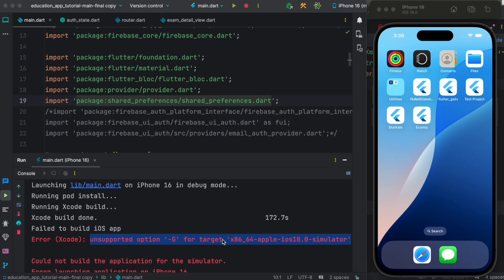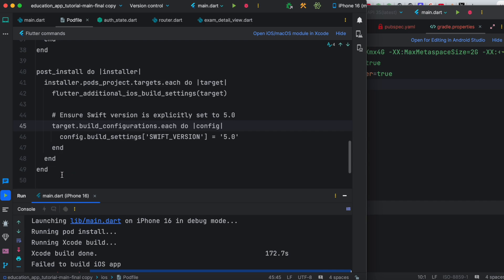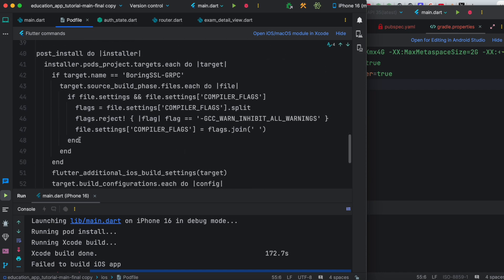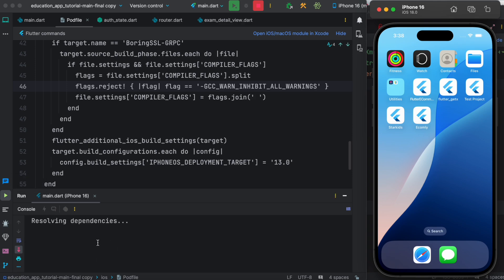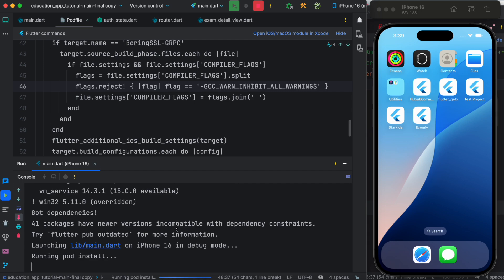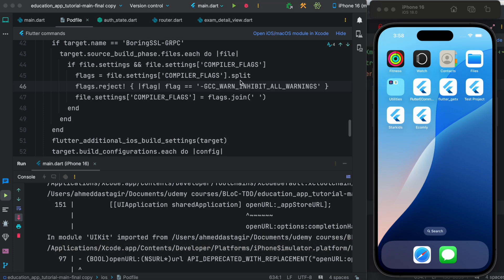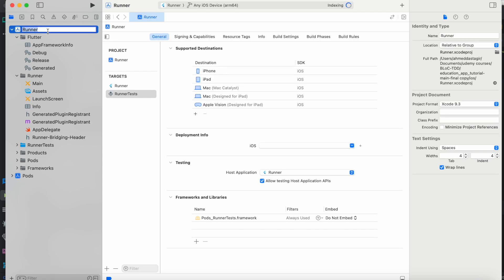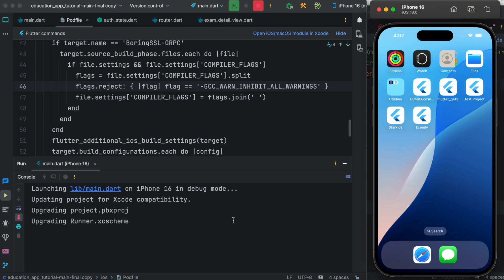Error (Xcode): | unsupported option '-G' for target 'x86_64-apple-ios10.0-simulator'